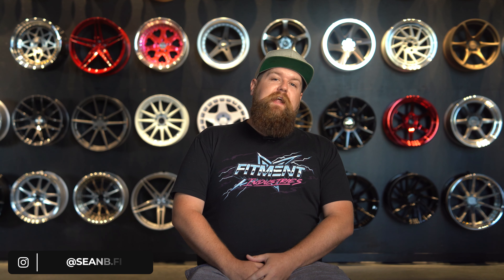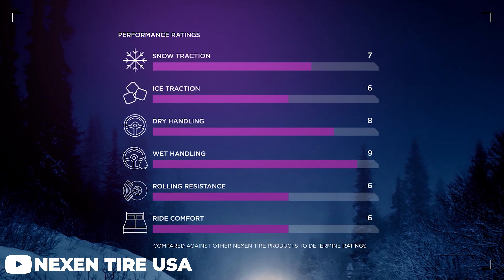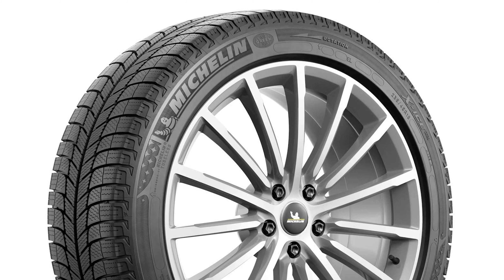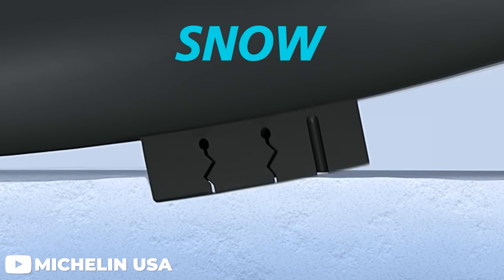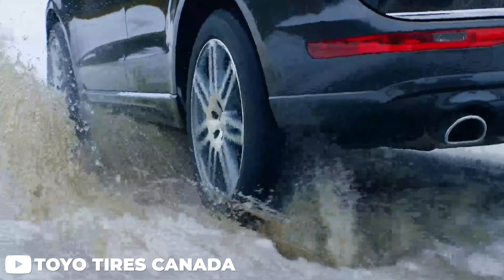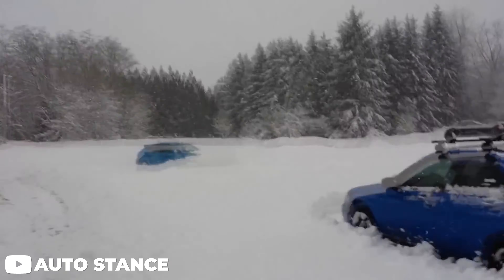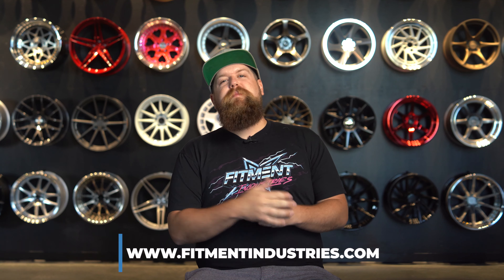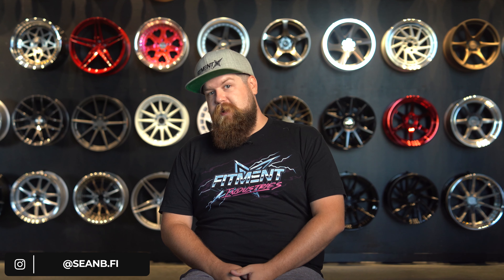The MOST Popular Winter Tires For 2021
Winter is on it's way, so its time to talk about winter tires! Today, Sean goes over our HOTTEST winter tires going into the new year.

🔧 Fitment Industries Garage channel!